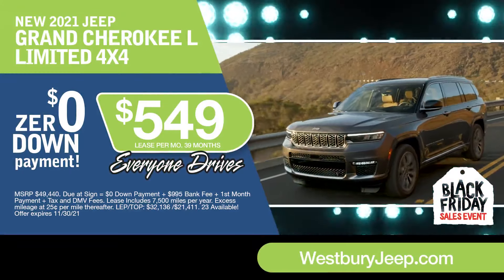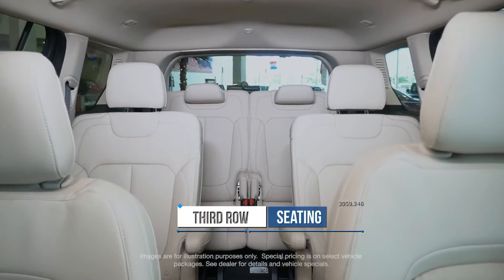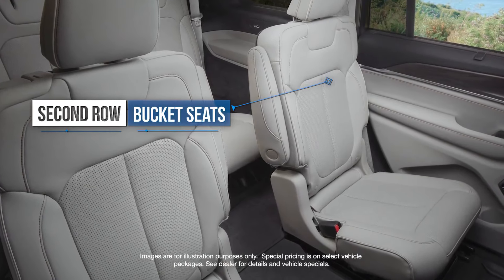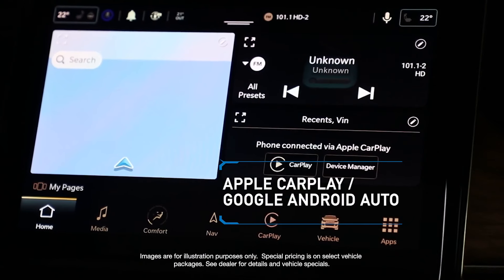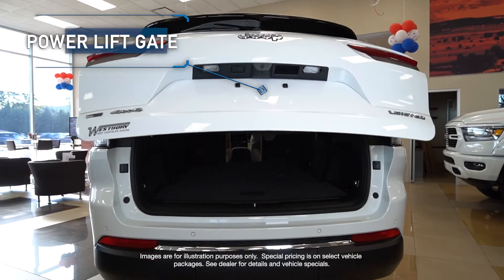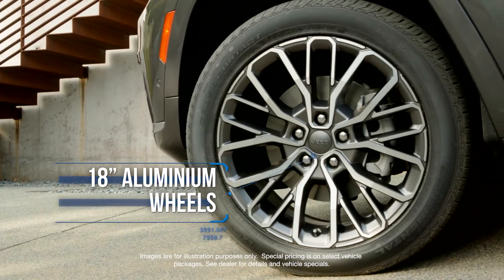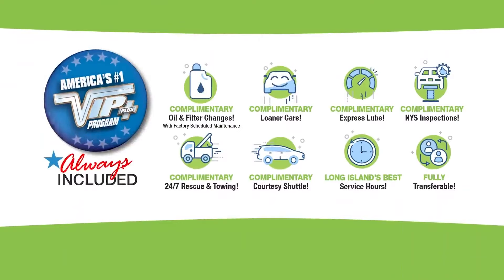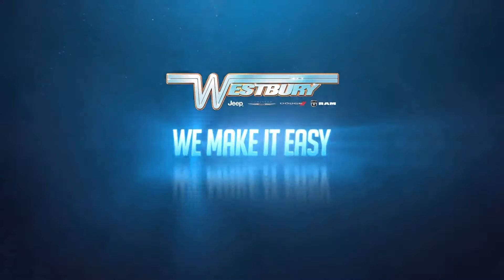New Jeep Grand Cherokee L Limited Deal Of The Month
November 2021